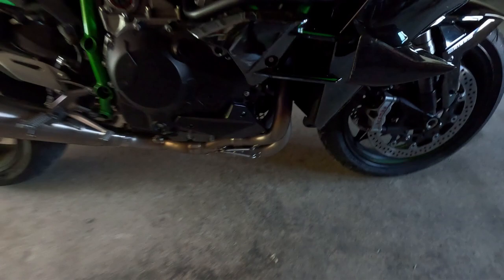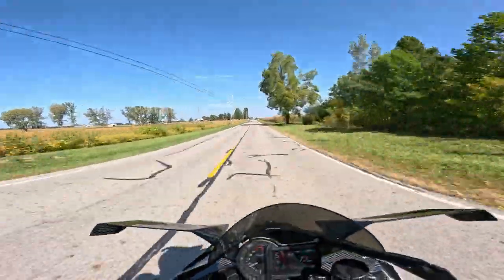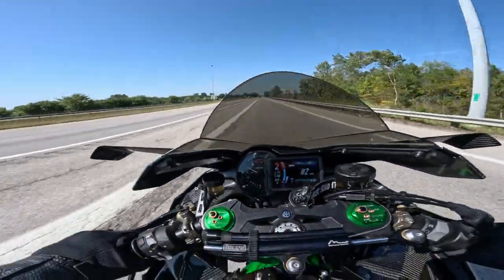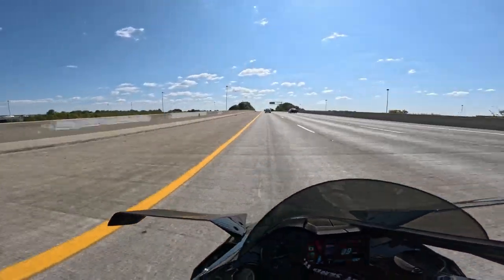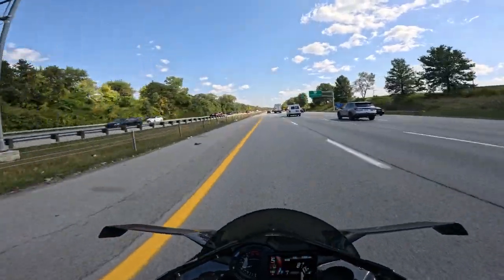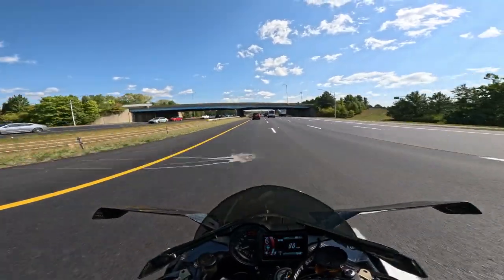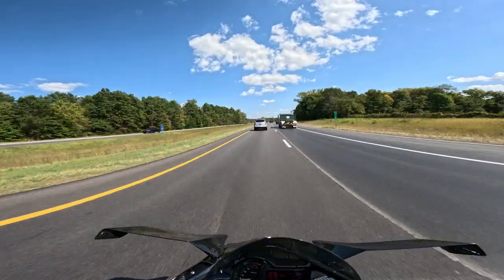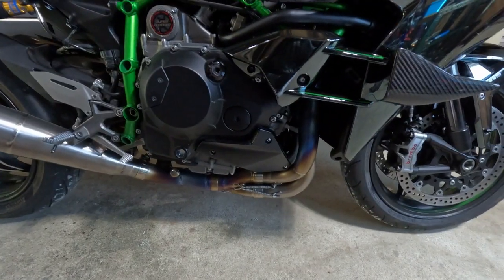First ride with the Vandemon on the Ninja H2! Cold start and Highway heat cycles to start the bluing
First ride after the Vandemon install and putting heat in the pipes to start the bluing!